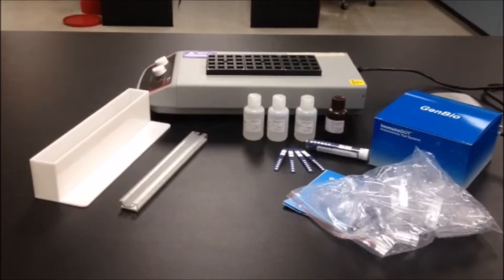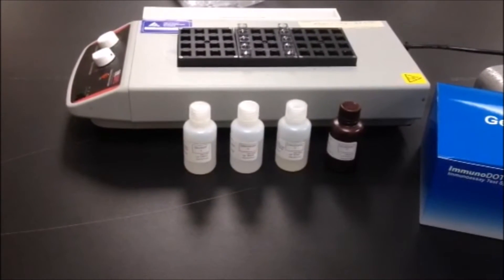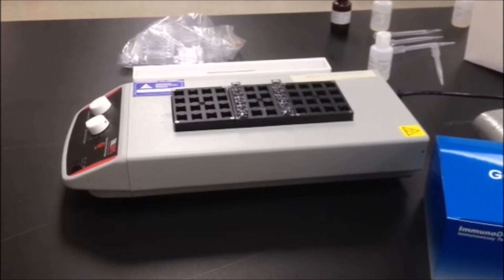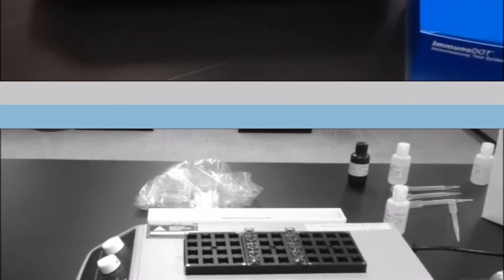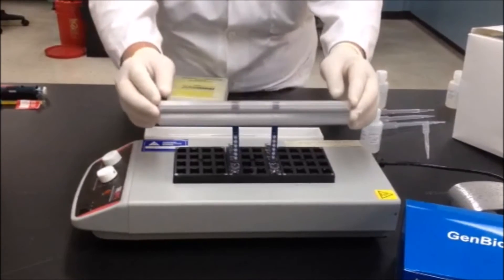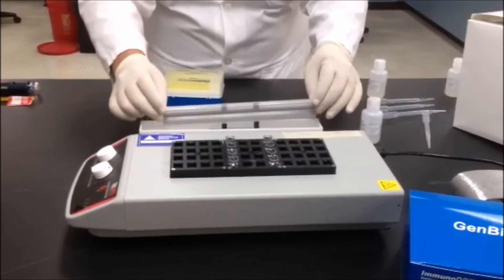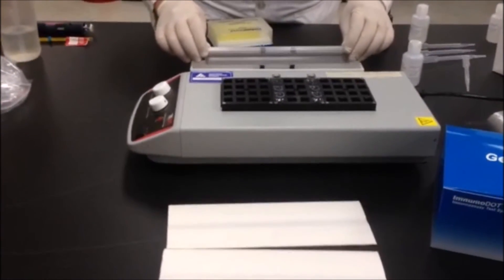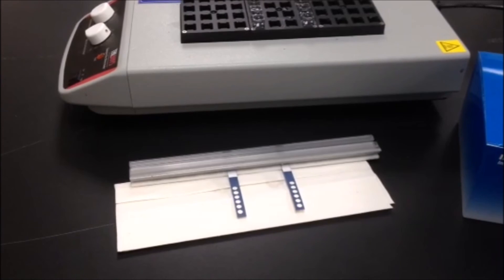GenBio ImmunoDOT Method Demonstration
ImmunoDOT Method Demonstration